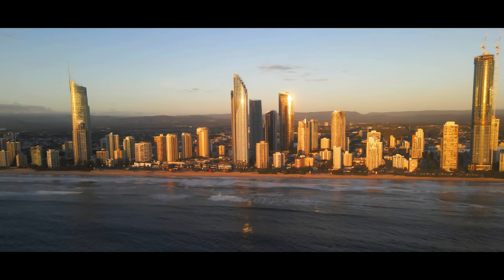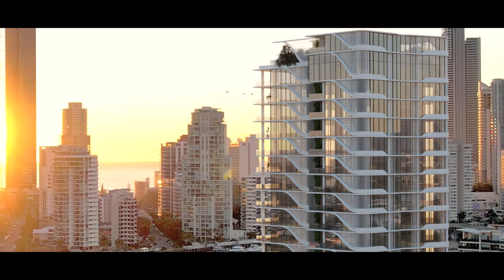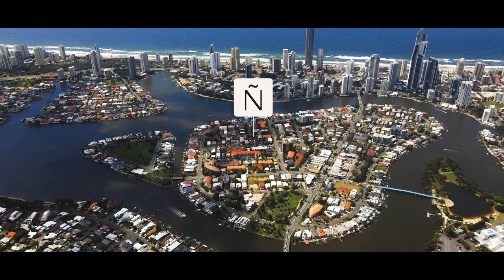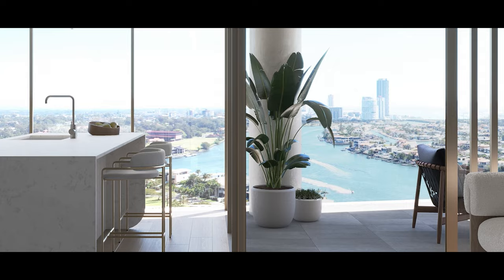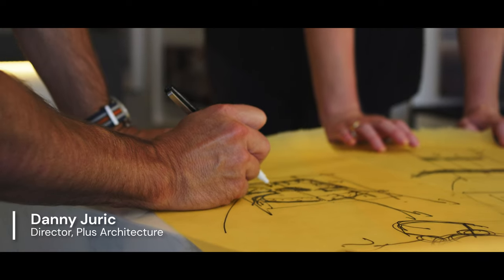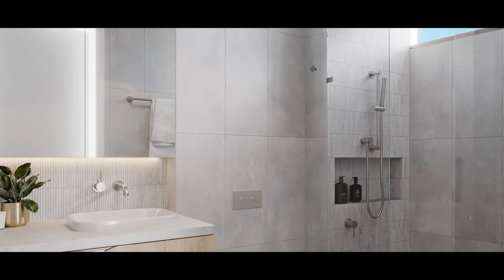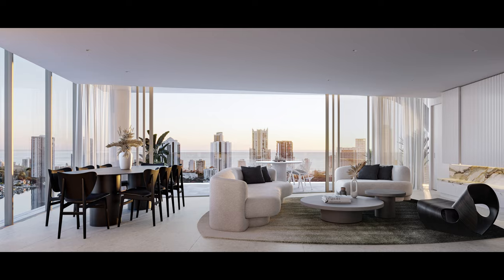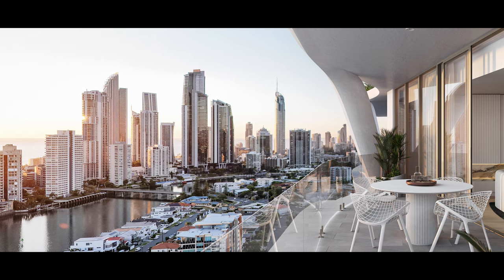Who Is Niña?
Comprised of a diverse array of elegant and expansive 2 & 3 bedroom residences, Niña unites a sophisticated and classic aesthetic with an unashamedly unique and bold sense of style, to captivate and delight.

Niña will offer residents a timeless, coastal lifestyle. She seeks to return a sense of romance and wonder to life on the Gold Coast, becoming a beacon for aspiration and desire.

At Niña, all the engaging and immersive amenity of Surfers Paradise is spread out before you.

From the iconic charm of the beach and the rugged beauty of the hinterland, to fine dining, boutique shopping and a myriad of places to get together and socialise, you will never be short on things to experience.